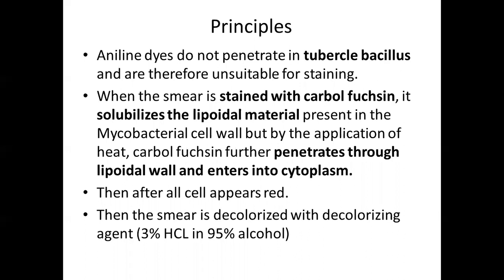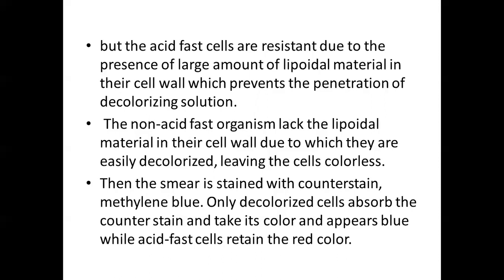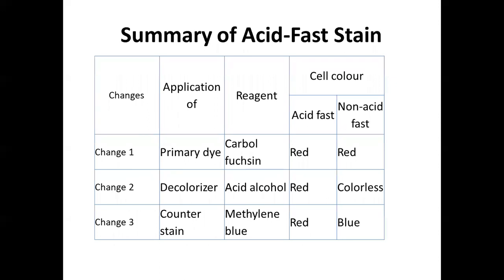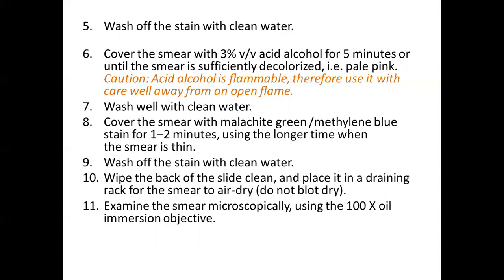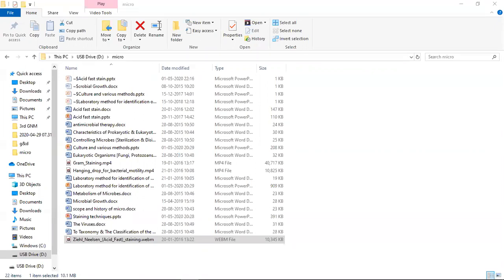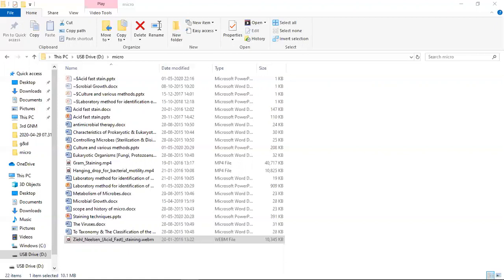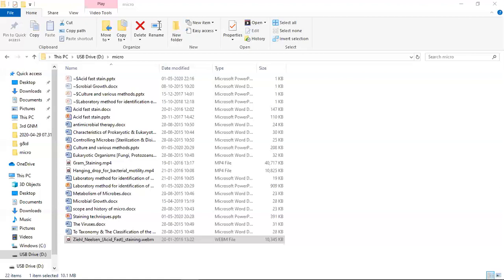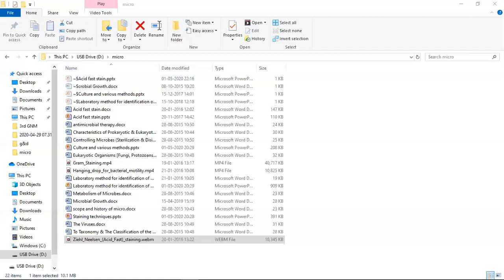B Sc 1st Yr Microbiology Acid Fast staining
In this video teaching the student are able to understand and gain knowledge regarding staining, differential staining of gram staining, reagents used, procedure and interpretation of the results with the rationals.